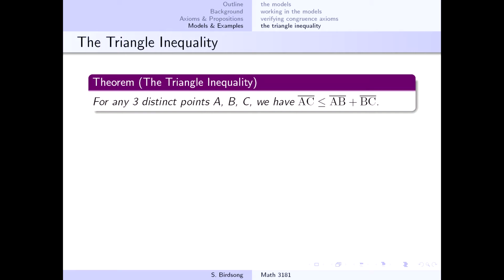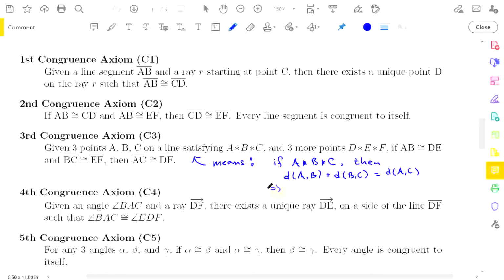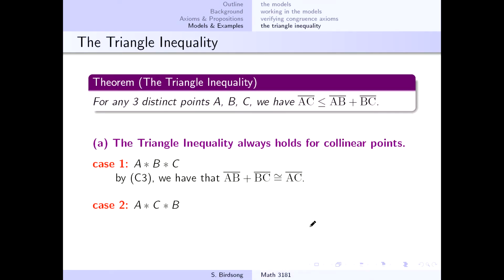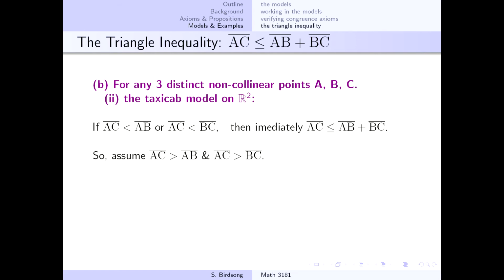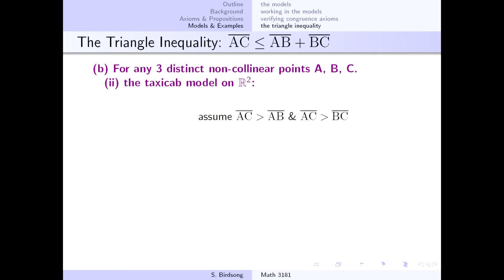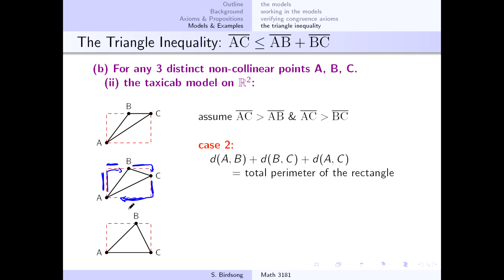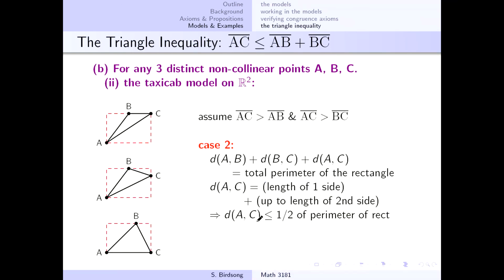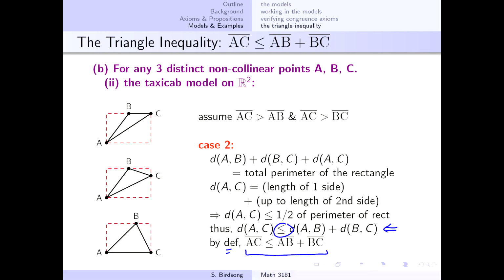Section 8: the Triangle Inequality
This video goes over the Triangle Inequality and how to prove/disprove that it holds in a model.